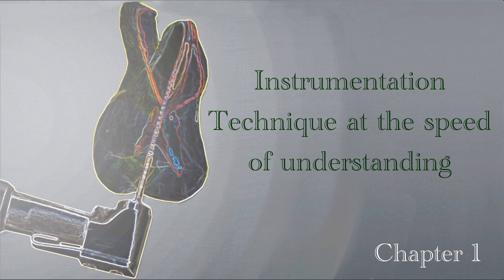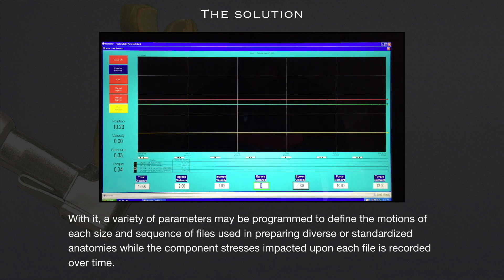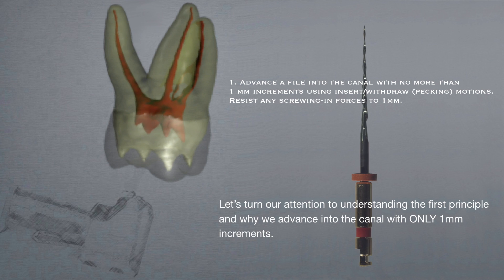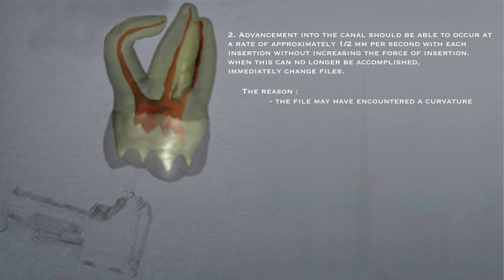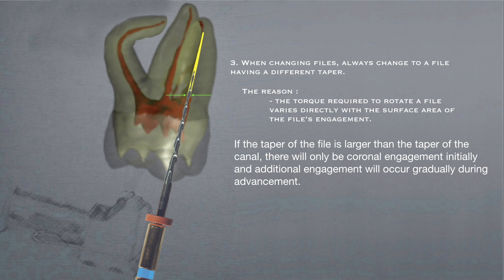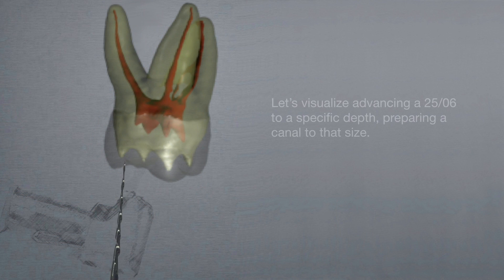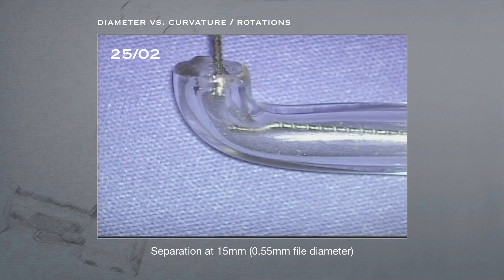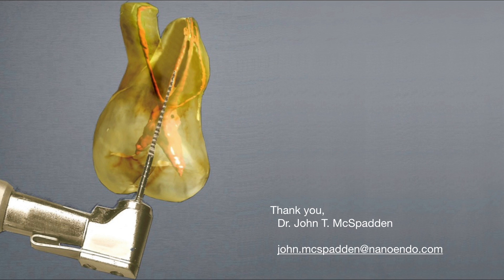Instrumentation Technique at the Speed of Understanding: Chapter 1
This brief video presentation explores key concepts of instrumentation for root canal preparations. From it, you will gain insight and understanding of the principles of instrumentation as defined by Dr. John T. McSpadden in his award winning text, Mastering Endodontic Instrumentation. This understanding is essential to enhancing your endodontic outcomes and increasing efficiency in your practice.